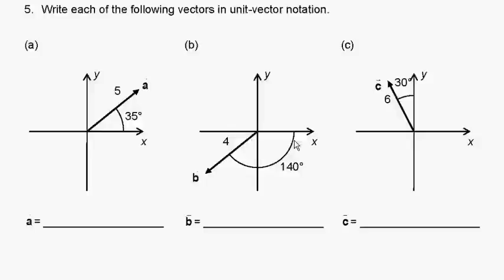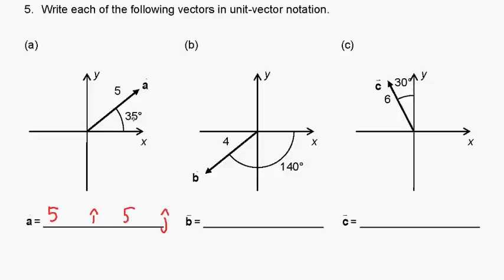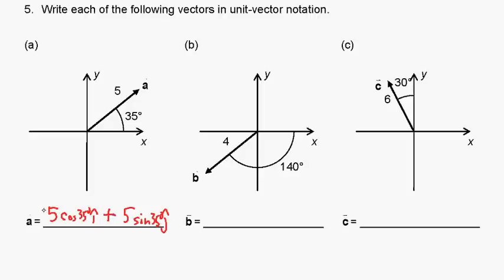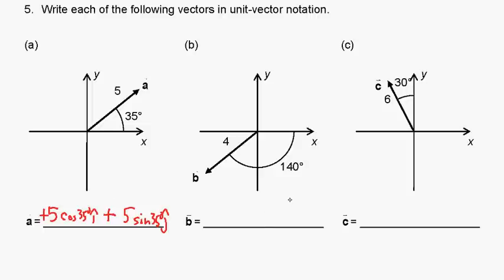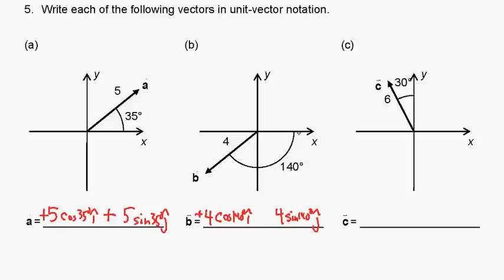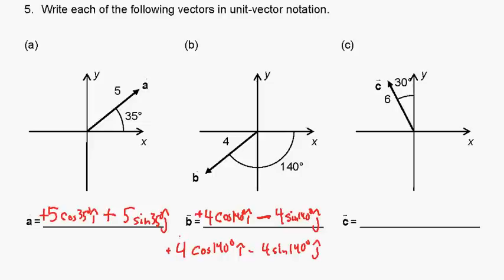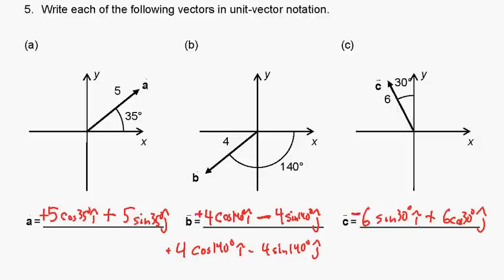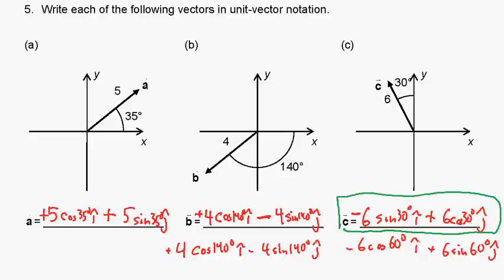Vectors and Error Review P5